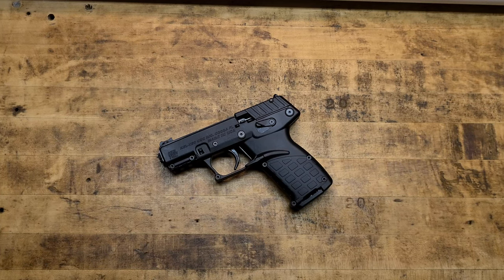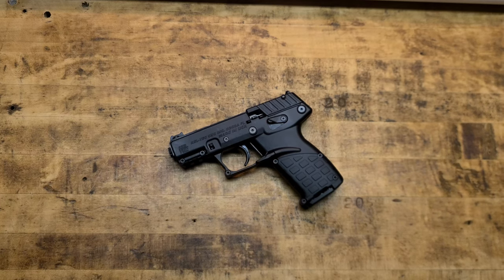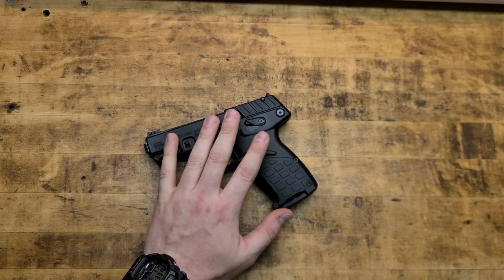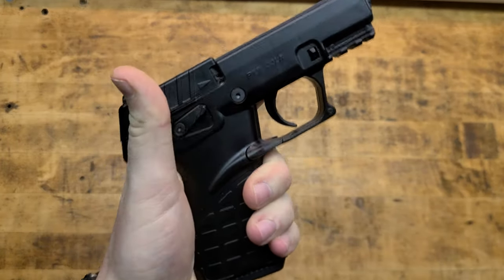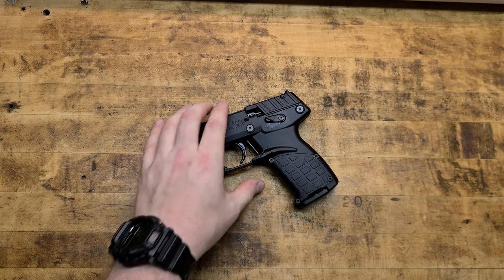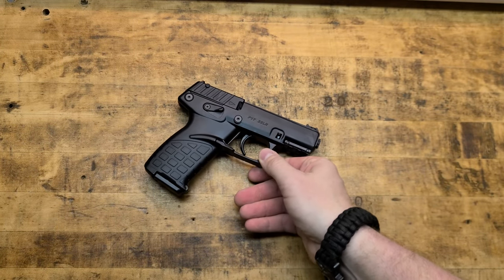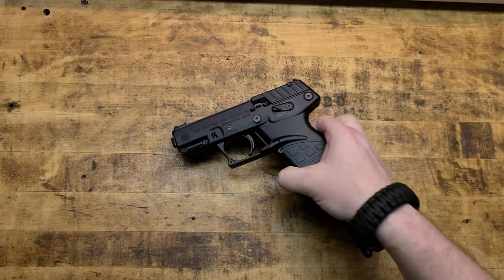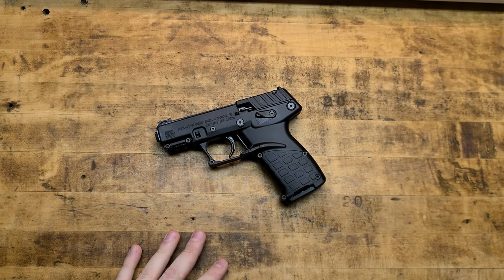KEL TEC P17 (2K+ RD) UPDATE